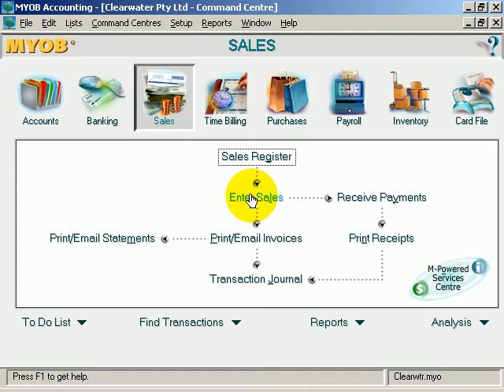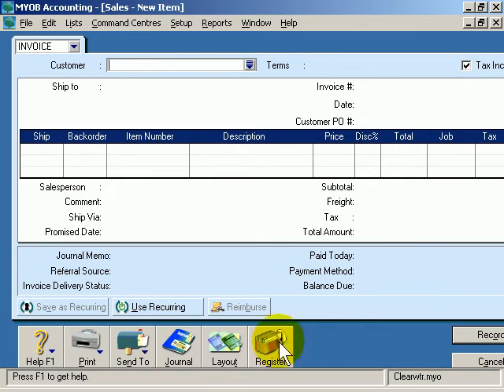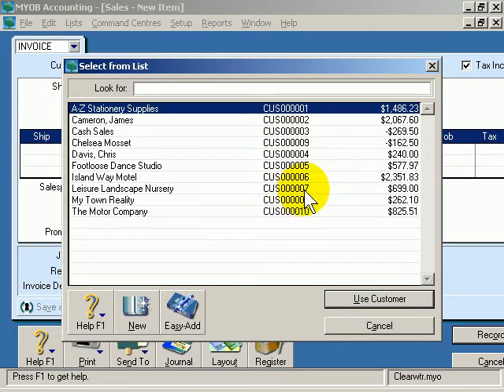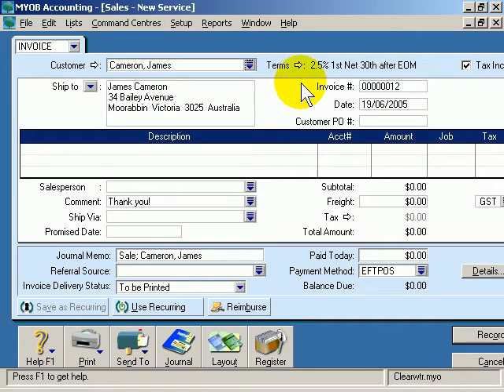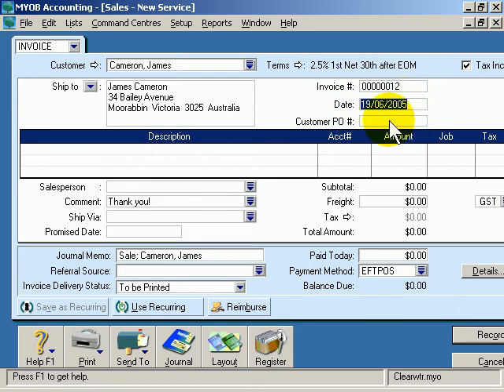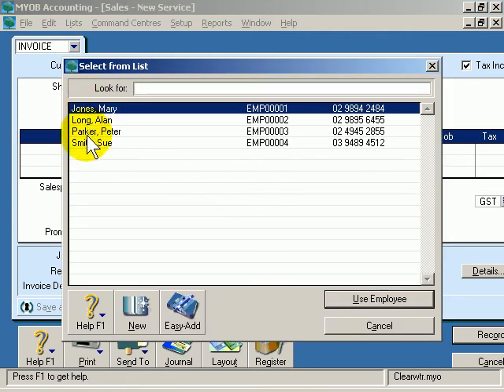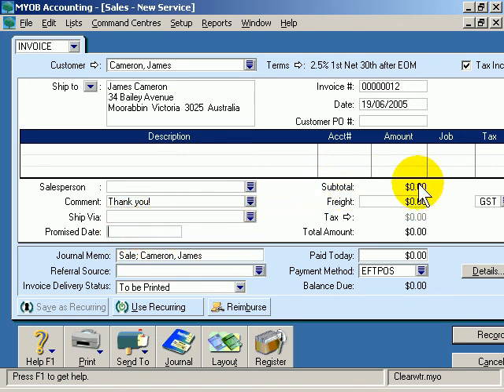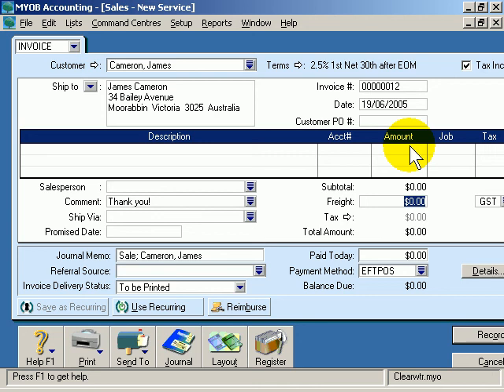MYOB Training Courses - 502102 - MYOB Sales Screen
Understand the various buttons in the sales command centre in myob accounting software